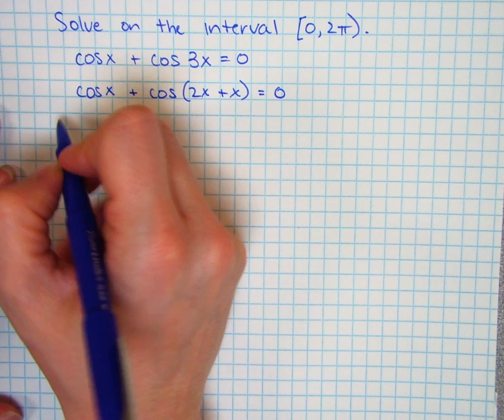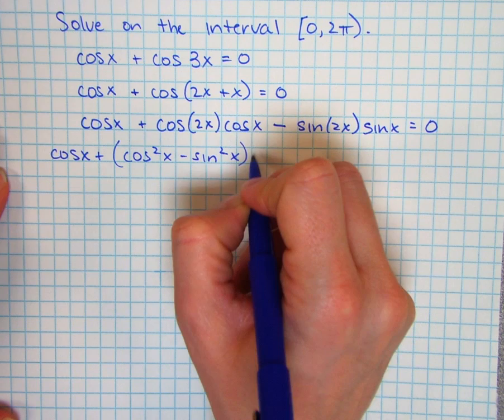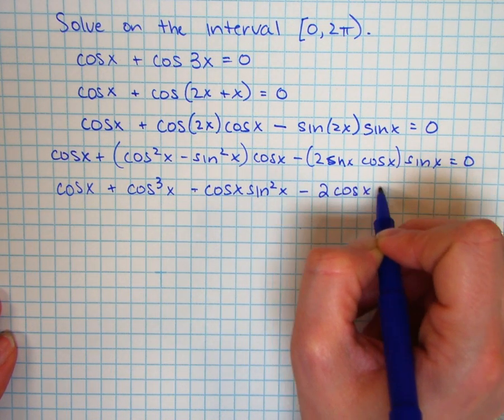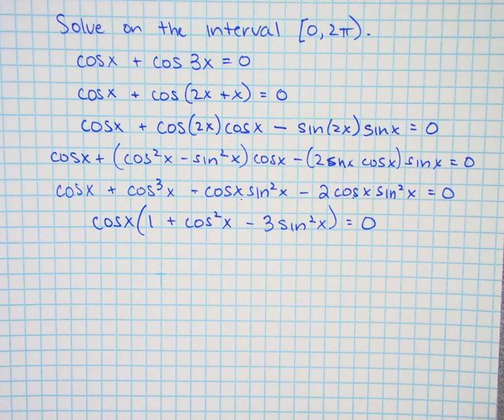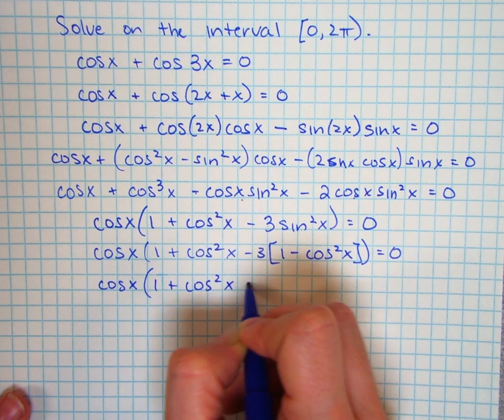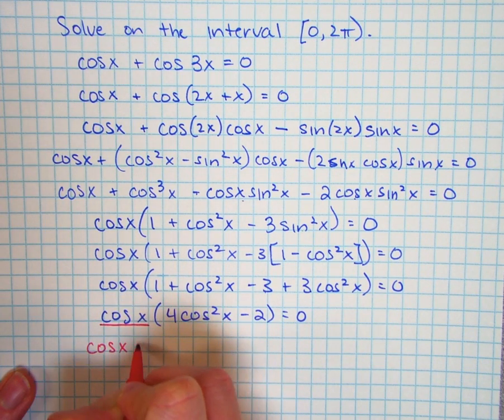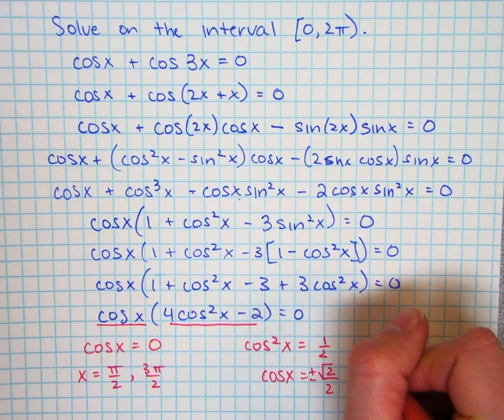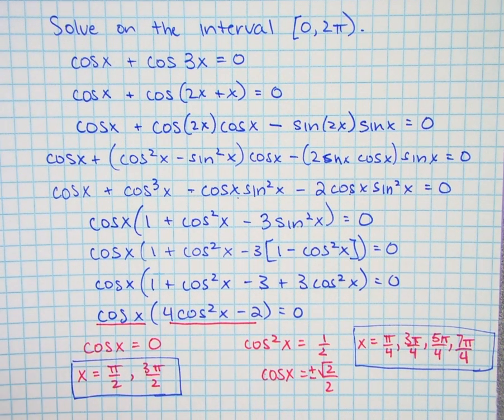Solving Trig Equations 2